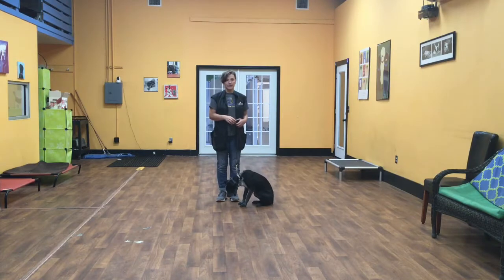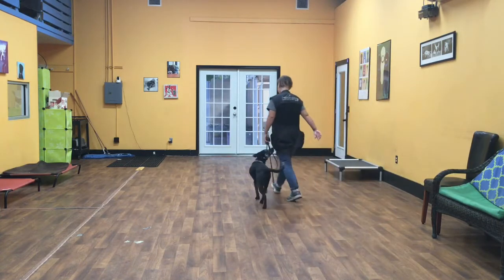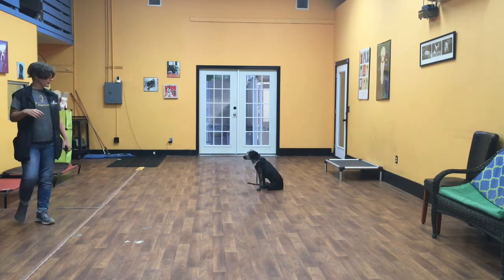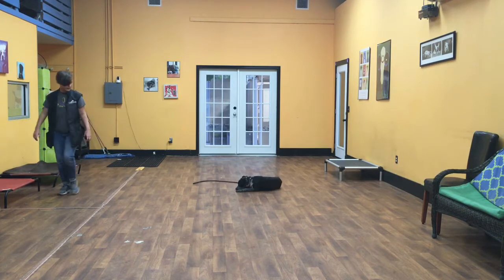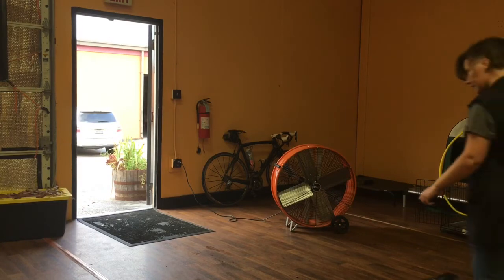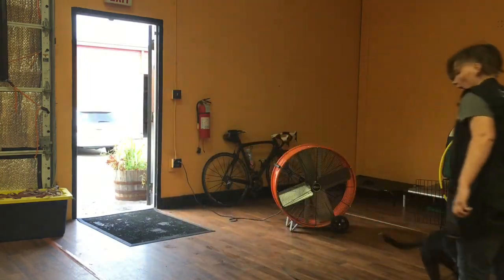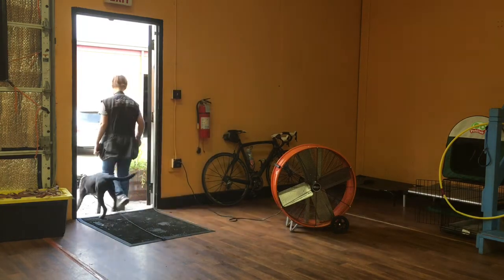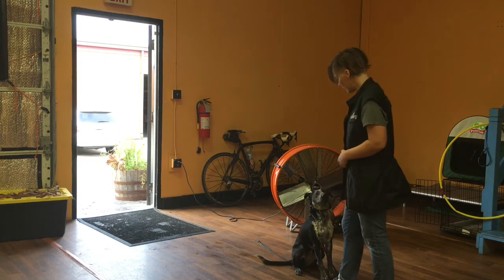San Antonio Dog Training Co Eleanor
Eleanor 6 month old cattl dog mix 3 weeks of training